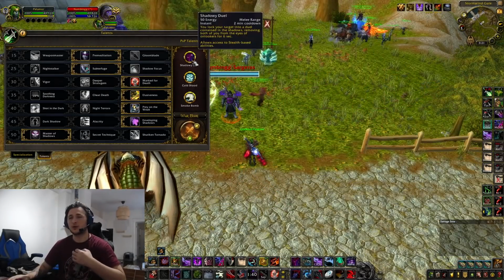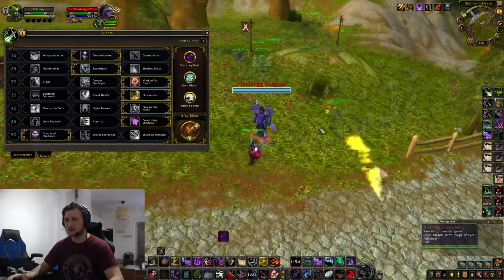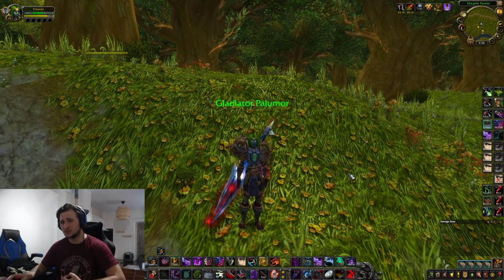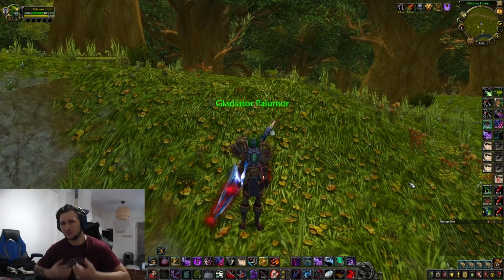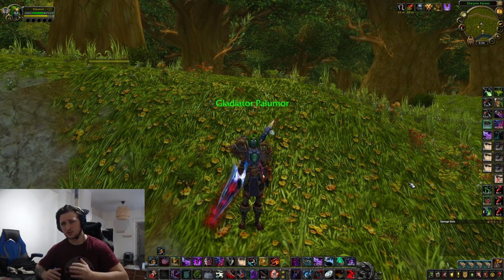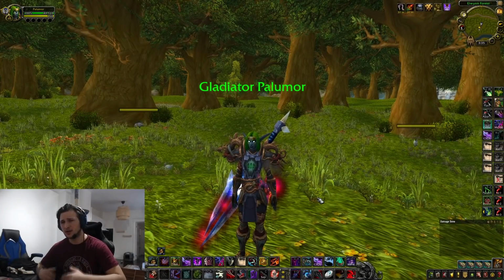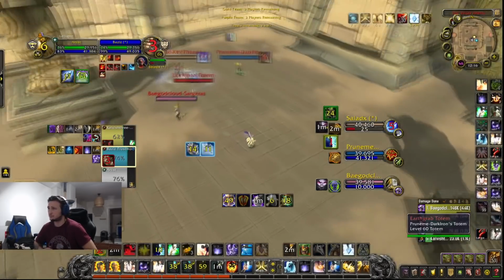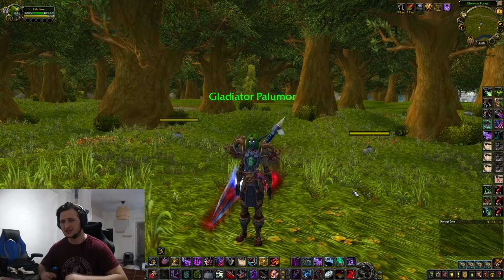This trick is something good Rogues must know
Twitch Stream

Coaching (Sometimes I coach for free onstream, but generally inactive as of now due to being mad busy, might open back up in future!)

Please like if you enjoyed and leave a comment letting me know what you think, it goes a lot further than you may think! I appreciate all feedback always!